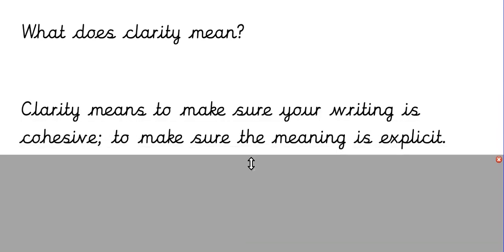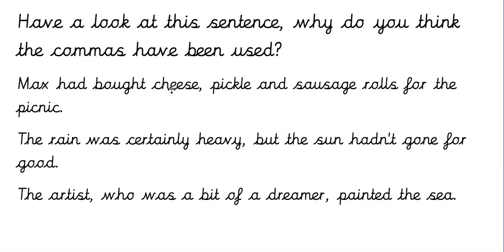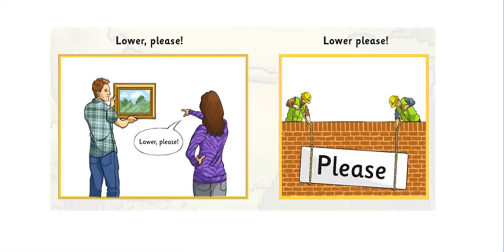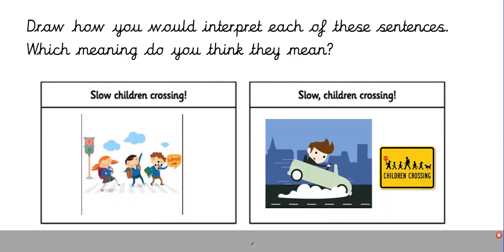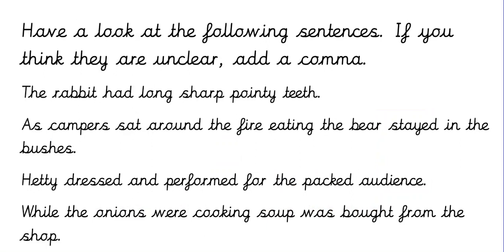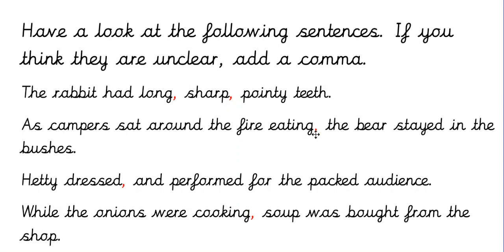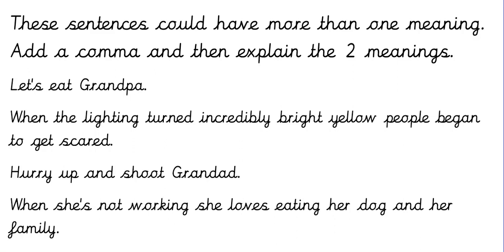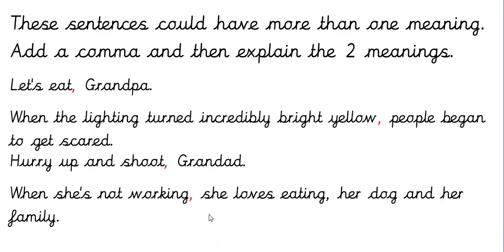Oxford - Commas for clarity